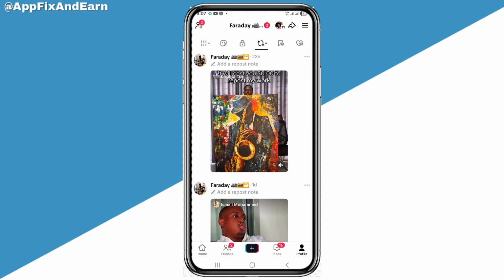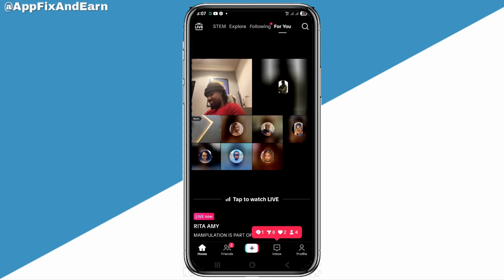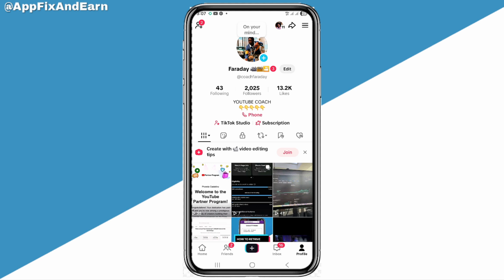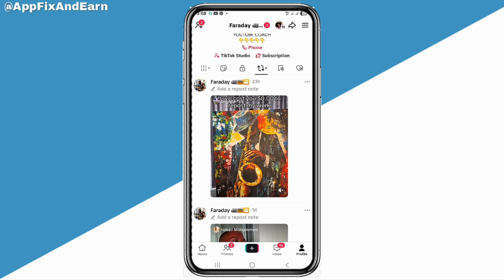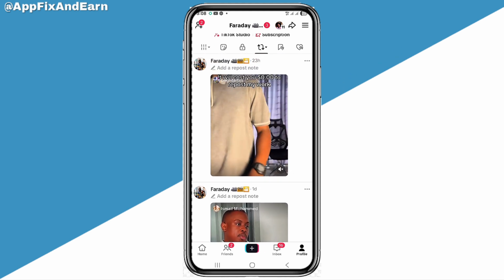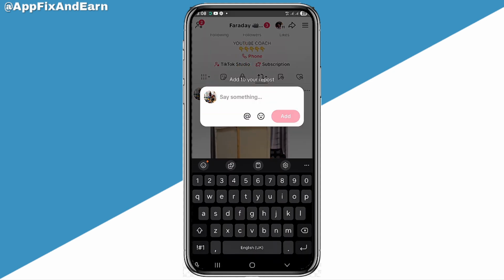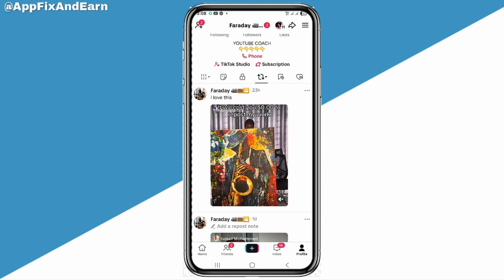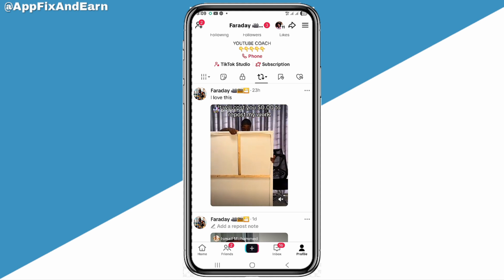How to Add a Repost Note On TikTok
Learn how to add a note on your TikTok reposts with this easy step-by-step guide! 💬 Whether you’re sharing a funny video, a trend, or your friend’s post, this tutorial shows you exactly how to repost on TikTok with a personal note or caption so your followers know what you think.

This video covers:
✅ What “Repost” means on TikTok
✅ How to add a note or caption when reposting
✅ How to edit or delete your repost note
✅ Common reasons why the “Add Note” option might not show up
✅ TikTok repost tips for more engagement

Perfect for creators, influencers, and anyone who wants to make their reposts more engaging in 2026